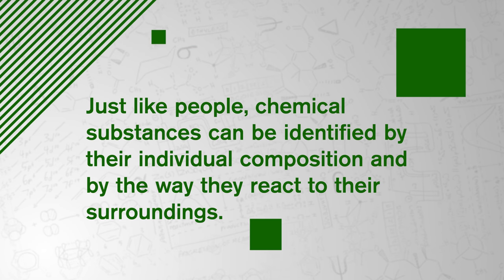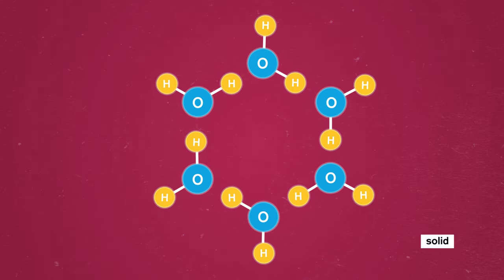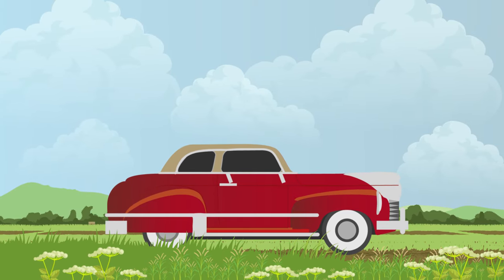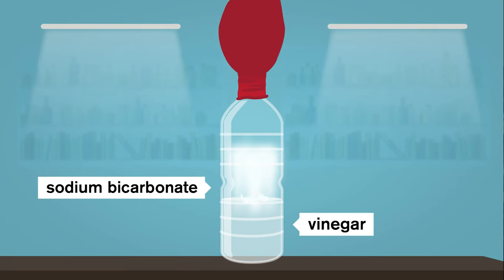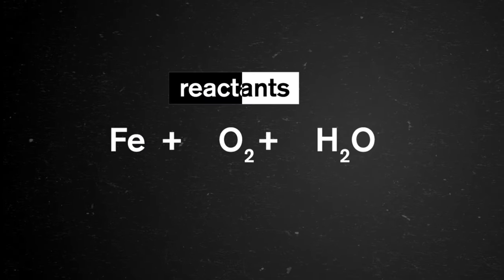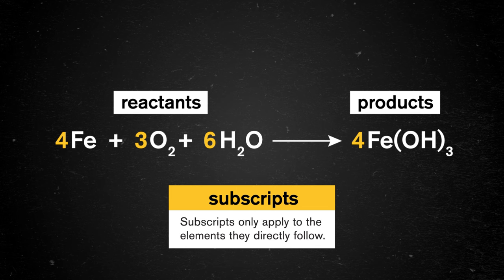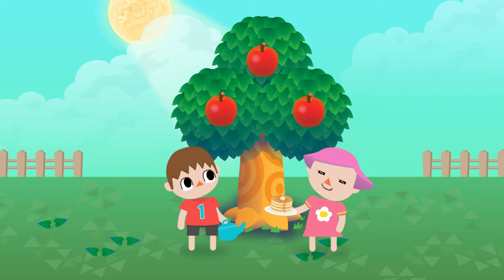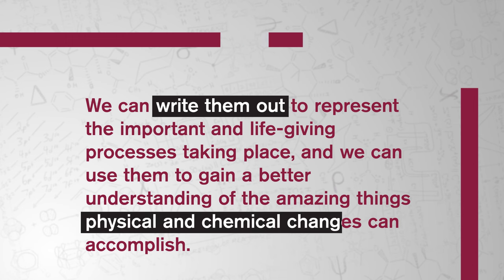Physical and Chemical Changes: Study Hall Chemistry #1: ASU + Crash Course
Just like people, chemical substances can be identified by their individual composition and by the way they react to their surroundings. They have distinct and important relationships with each other. And, like all of us, when put in certain situations, they are capable of radical change. Today, Will discusses the physical and chemical changes substances can undergo, as well as how to recognize which of those changes has taken place.